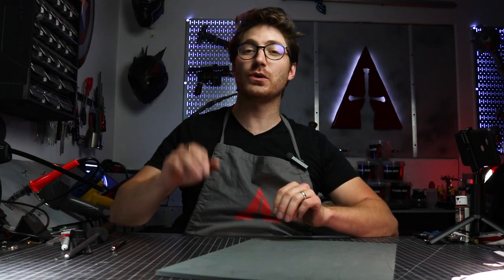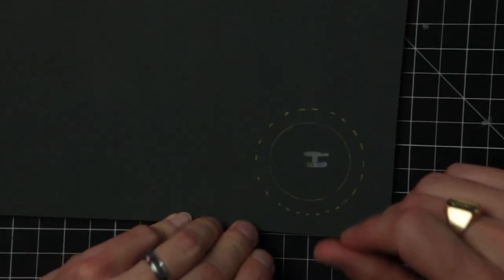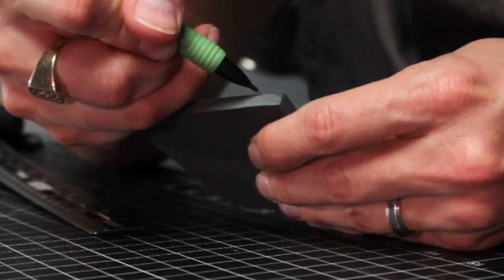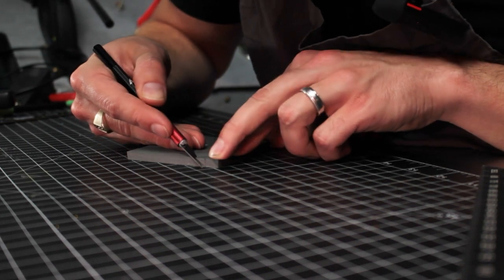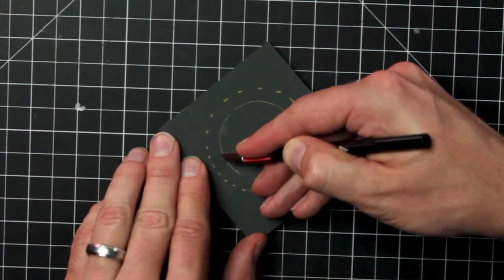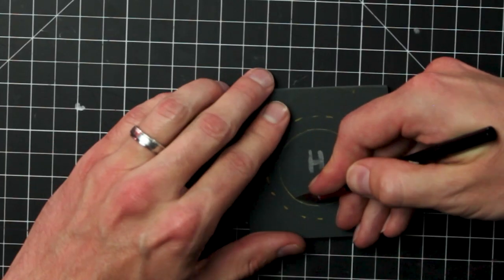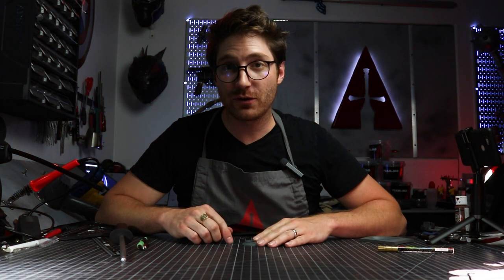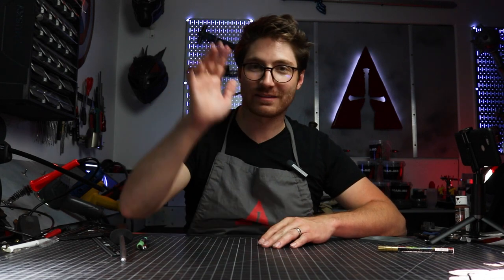Cutting Beveled Circles Out Of EVA Foam By Hand | Cosplay Apprentice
Hey Apprenti-squad! Have you ever tried cutting out a circle out of EVA Foam, by hand that has a beveled on it? Well, in today's video I will show you how you can do it pretty easy!